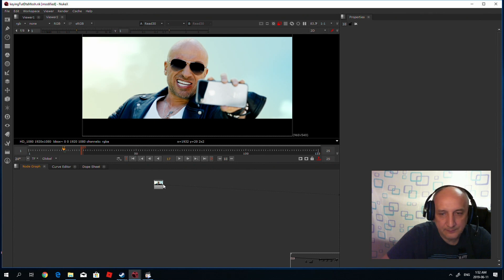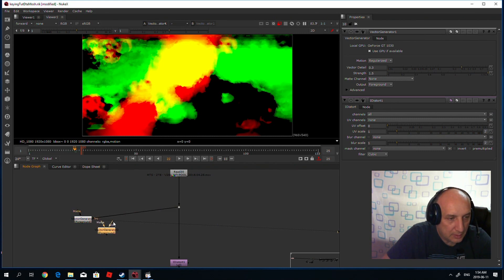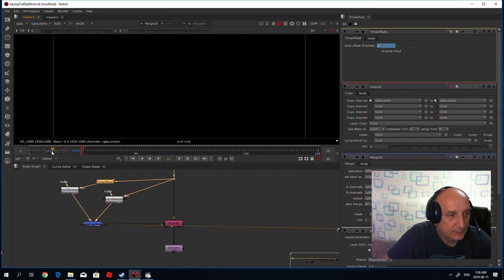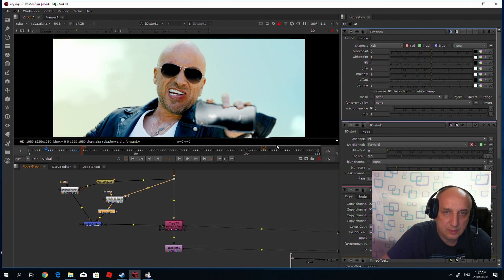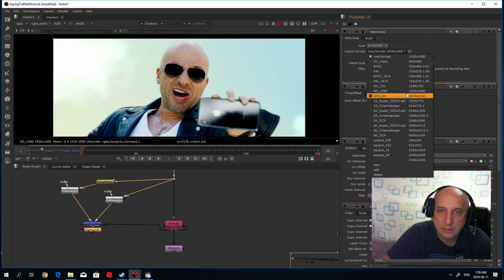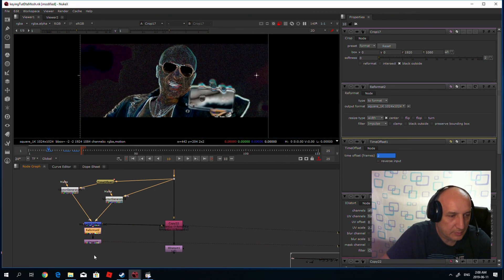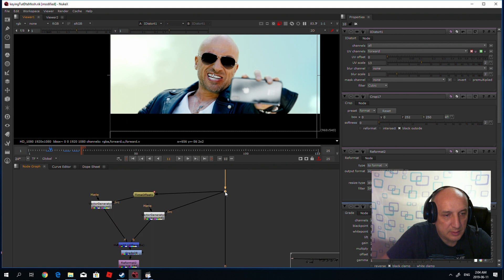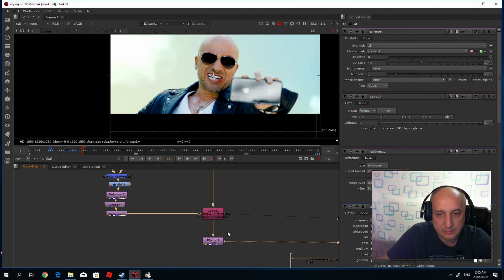Data Mosh Nuke Tutorial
Glitch Nuke Tutorial